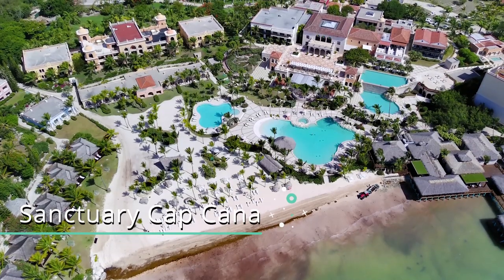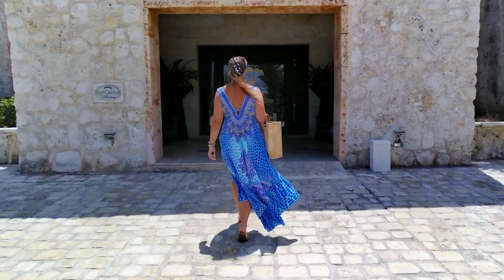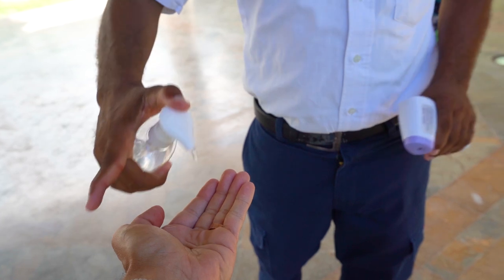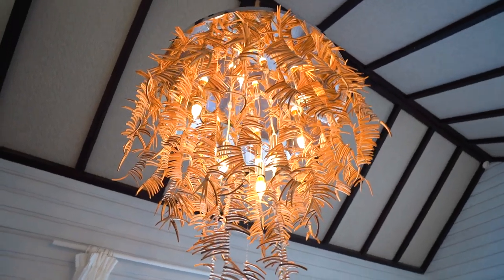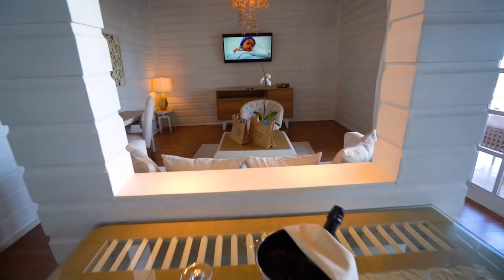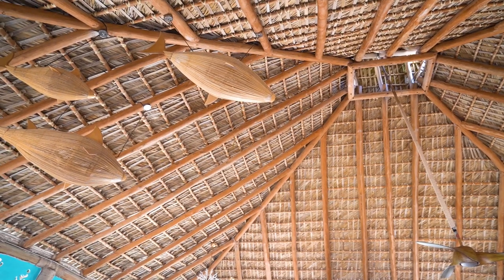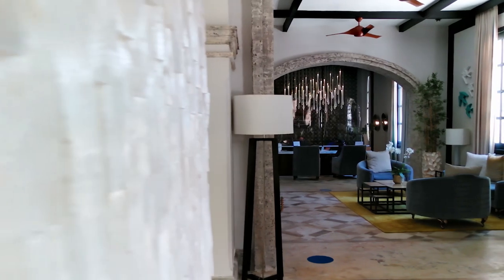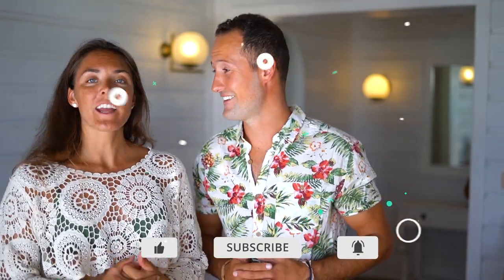Hotel Review: Sanctuary Cap Cana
Max and I booked the Sanctuary Cap Cana on Chase Ultimate Rewards points on a great deal for our trip at the end of July. We were excited to check out this incredible, architectural wonder in Cap Cana.

Sanctuary Cap Cana is part of the Playa Resorts group, who manage a number of all-inclusive properties around the Caribbean. Overall, we enjoyed our experience there, thanks to a great upgrade from the hotel to the King & Queen Suite overlooking the water. The King & Queen Suite features a living room, bedroom, large bathroom and half bath, outdoor tub and massive patio with a small jacuzzi.  We felt that regardless of the room you book, you can't really go wrong at Sanctuary - every room was unique and absolutely qualifies as "beach chic".

While many of the F&B outlets were closed during our stay due to COVID-19 occupancy lulls, we did get to try the steakhouse, fine-dining French option and our favorite, Blue Marlin. Sanctuary is one of the few resorts we have stayed at that do not charge extra for steak and lobster, so we took full advantage of the delicious lobster at Blue Marlin ;). We do wish they offered more outdoor dining options, particularly during COVID-19 as we tend to prefer outdoor seating any time we go on vacation. We look forward to returning when all the outlets open up to share more about the f&b experiences with you all.

The summer in the Caribbean is a beautiful time to be traveling, but do keep in mind, no matter where you go, it's very likely that you will encounter Sargassum seaweed. We experienced this quite a bit during our trip to Punta Cana and Sanctuary did a good job trying to clear it up. I will look forward to visiting in the winter and spring next time to avoid as much seaweed as possible.

The facilities are excellent: full spa, multiple STUNNING pools, incredible architecture and all the fixings of a 5-star resort. They have built a small "town" outside the lobby of the hotel that features shops, restaurants and sundries for guests of the hotel and of the other Cap Cana properties. Note that only some of the outlets are included in the all-inclusive.

Here's what you'll learn:
00:00 - Intro
00:56 - Location
03:05 - Lobby & Check in
06:13 - Rooms
08:19 - Service
09:42 - Dining
11:43 - Facilities
12:31 - Style
13:28 - NEW COVID-19 RATING

Overall, we were impressed with the Sanctuary's design, elegance, delicious lobster and COVID-19 precautions. We felt incredible safe and loved how seriously staff took the current situation.

Have you been to the Dominican Republic or Cap Cana? What's your favorite hotel?